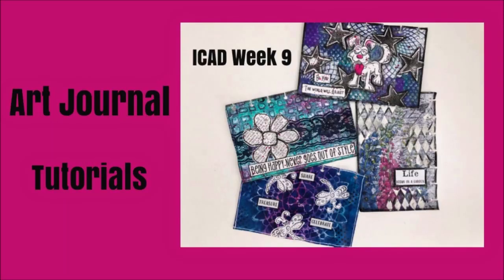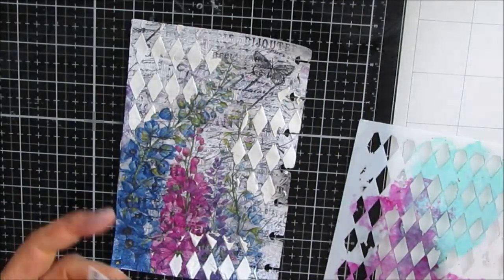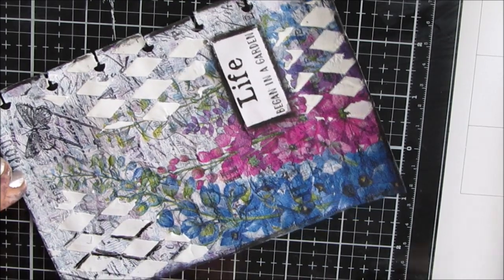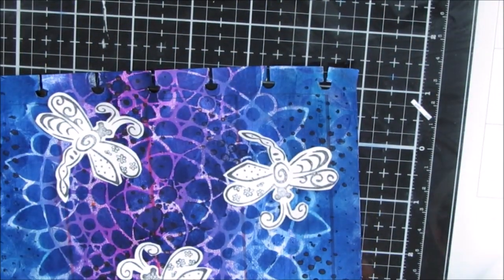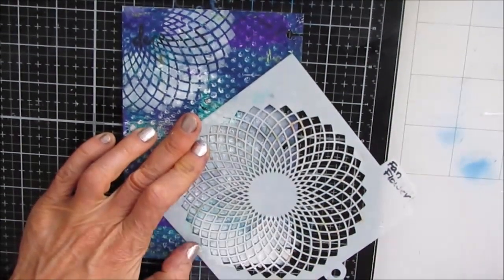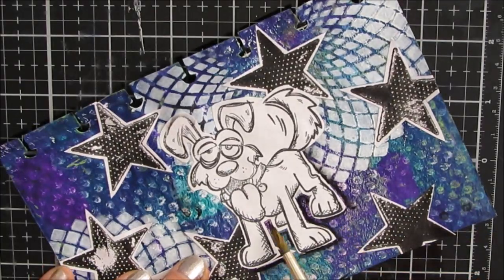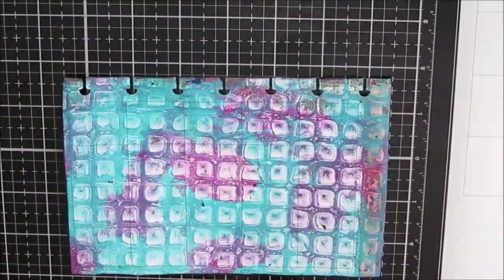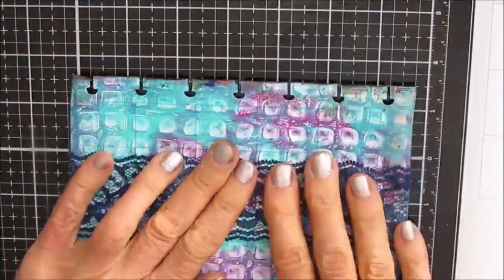Art Journal Tutorial- ICAD WEEK 9 - 4 Tutorials- Lots of Techniques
Use gel prints as a starting point and create great art journal pages. CREATIVEKADY'S SENTIMENT PACKS FOR SALE - DIGITAL DOWNLOAD
Featured Sentiment Pack- Short and Sweet, Sentiment Pack #1, Be You
TCW202 Harlequin
TCW857 Sunflower Mandala
Crazy Dogs
TH Papillon Stamp
STAR -Stampin Up Classic Background
Stabilo All Pencil Black
Stabilo All Pencil Blue
Stabilo All Pencil White

NINNYSNAPKINS- NOT JUST NAPKINS-  TCW Stencils, Napkins , Rice Papers ,Stamps and  More
Featured Napkin- Cassandra